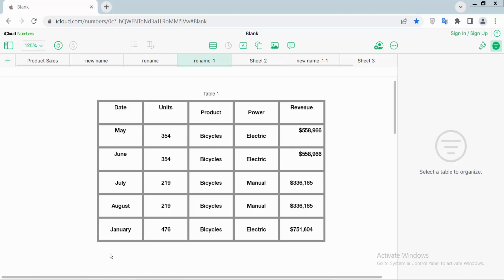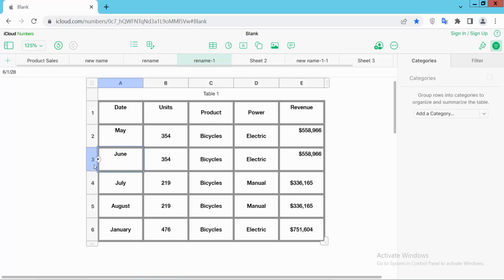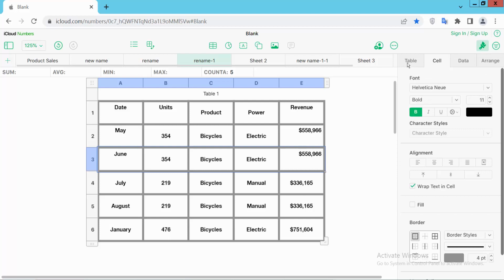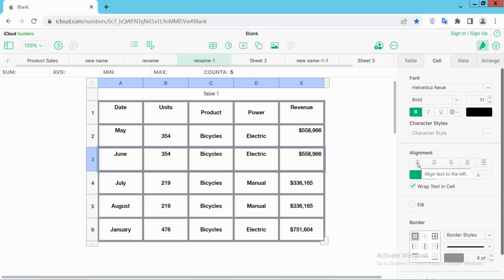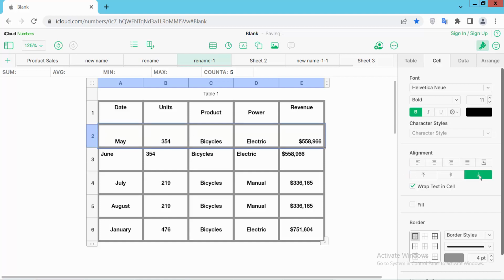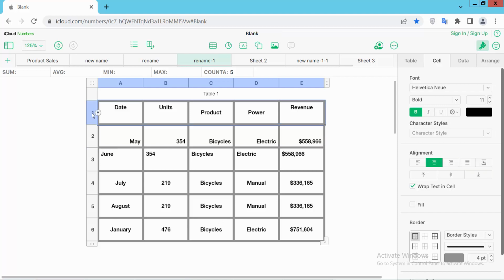How to align text top and bottom in Apple Numbers (Spreadsheet) on Mac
Hello everyone, Today I will show you, How to align text top and bottom in Apple Numbers (Spreadsheet) on Mac.